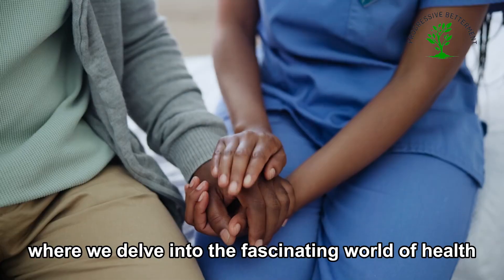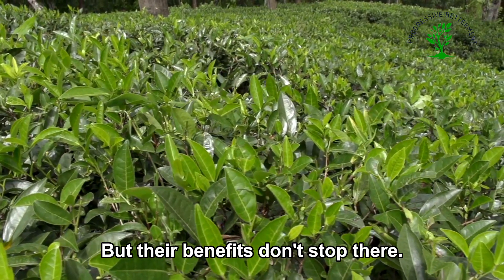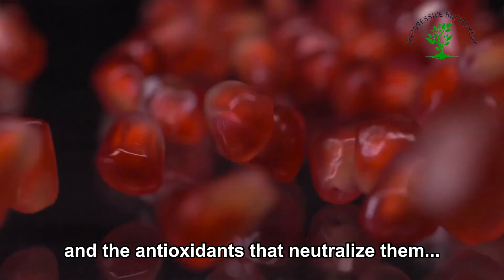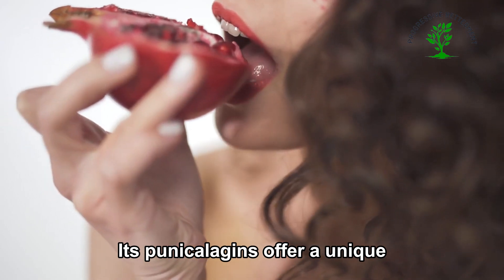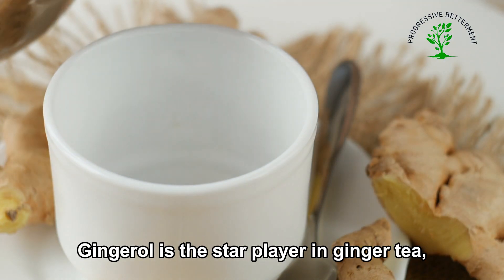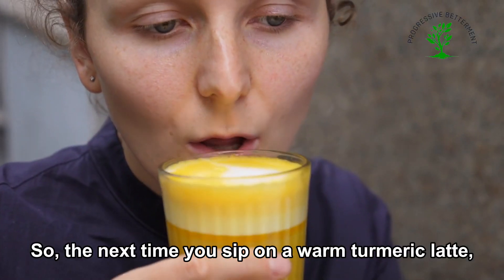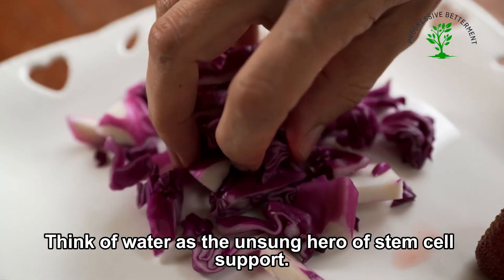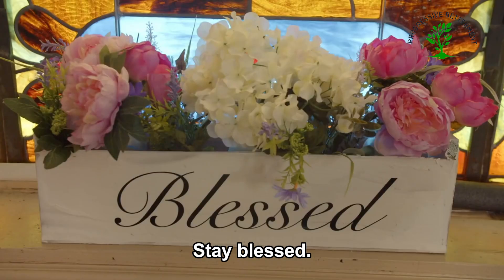TOP 7 Science-Backed Drinks to Boost Stem Cell Regeneration || Dr.Irving Weissman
Research Mentioned in this video :

At our channel, we're committed to creating an exceptional YouTube platform filled with informative and engaging content centered on health education. Our videos delve into various aspects of wellness, offering tips and insights to help you lead a healthier and more balanced life. From nutritional advice to exercise routines and mental health strategies, we provide valuable information to enhance your well-being.

Welcome to Progressive Betterment, your go-to source for health, wellness, and wealth. Our channel provides a wide range of content designed to educate and inspire, covering topics from women's health and aging to the latest medical research, all aimed at enhancing your well-being.

We're dedicated to holistic development, offering insights into physical and mental health with practical advice on nutrition, fitness, and mental wellness. Our videos dive deep into new health trends, aging gracefully, and women-specific health challenges, backed by expert opinions and thorough research.

Beyond health, we also address wealth creation and key aspects of the human condition, focusing on financial wellness and societal issues to help you lead a balanced and fulfilling life.

Join our supportive community to stay informed and share your journey. Start your health and wealth journey with Progressive Betterment today.

Music Used in this video :